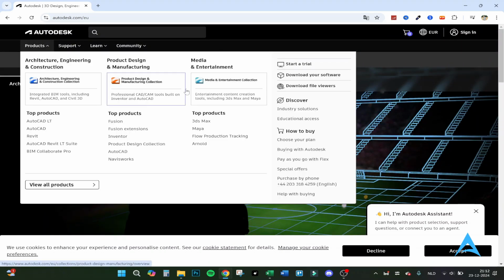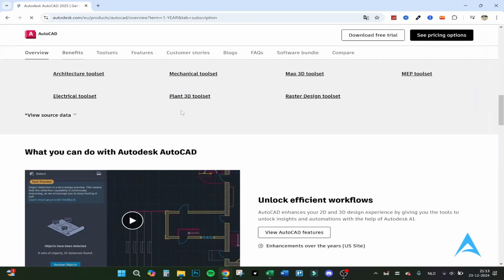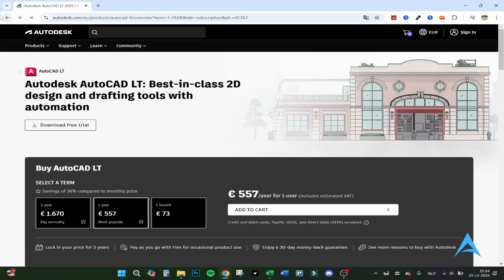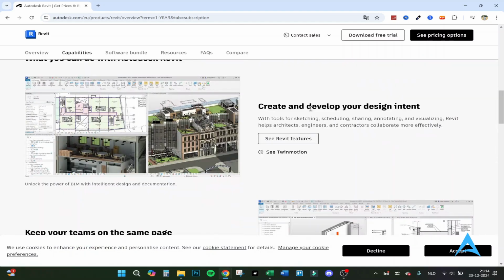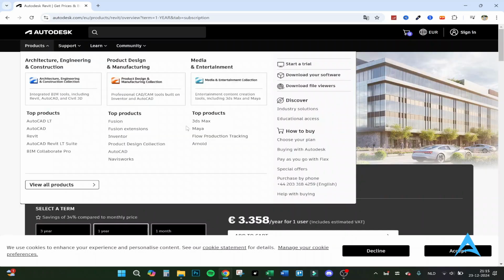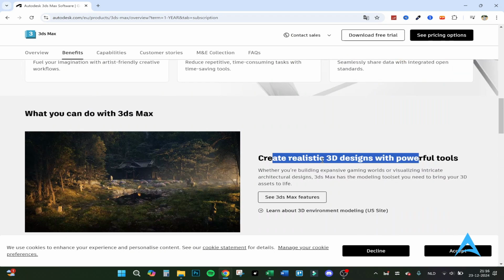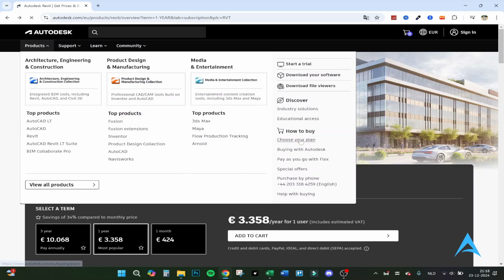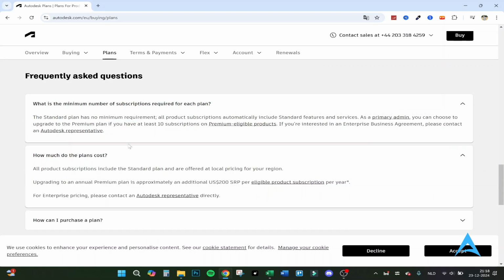What Is Autodesk Design? Full Review and Features Explained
If you are looking for a video to tell you how to use autodesk design, then this is it! In this video I show you what features autodesk design has. Be sure to watch the video until the end, it's super easy and simple to do from your phone or laptop.
🛠️✨ Curious about powerful design software? Full Review and Features Explained and learn why it’s a favorite among architects, engineers, and creatives. From 3D modeling to simulation, Autodesk Design offers all the tools you need to bring your ideas to life. 🚀💡

In this review, discover:
✅ What Autodesk Design is and who it’s for
✅ Key features like advanced 3D modeling, collaboration tools, and rendering capabilities
✅ Pro tips for leveraging Autodesk Design to streamline your projects
✅ Real-world examples of industries thriving with Autodesk’s innovative tools